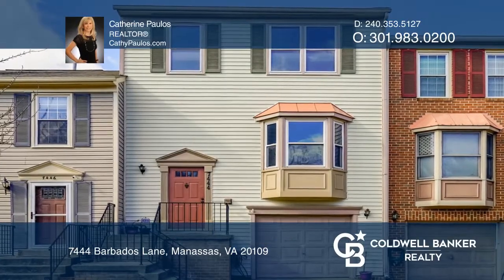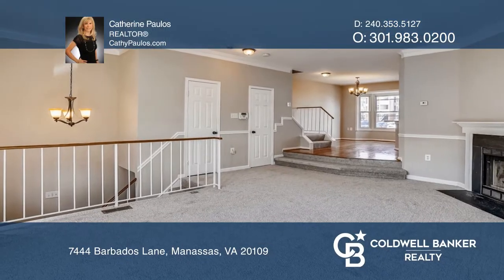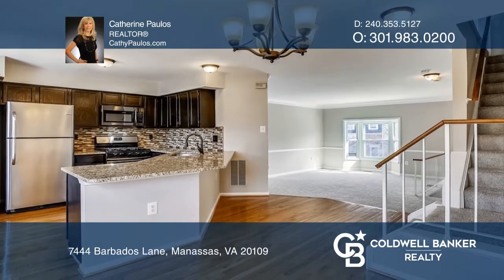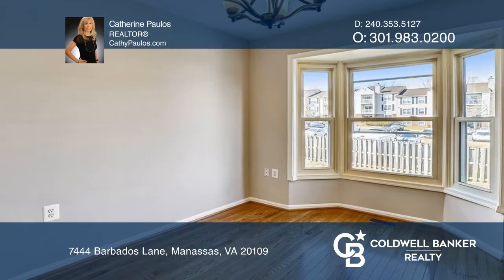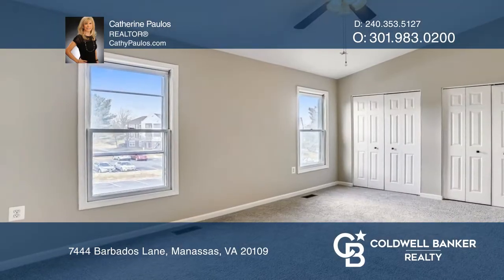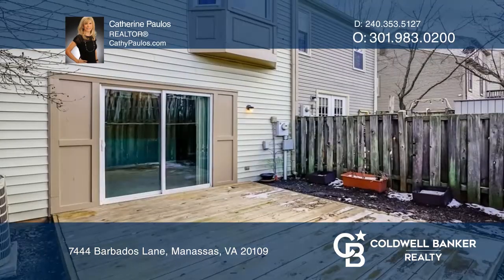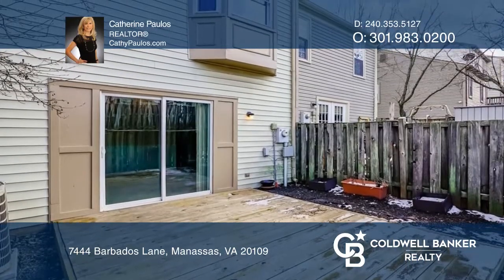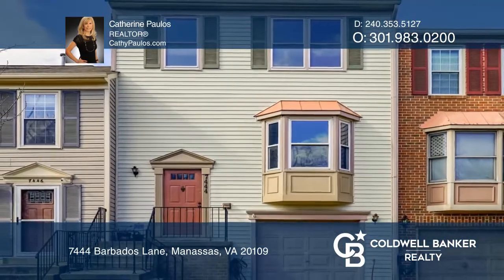7444 Barbados Lane Manassas, VA | ColdwellBankerHomes.com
7444 Barbados Lane, Manassas, VA

Beautiful three-bedroom four-bath townhome located in the sought-after Ballsford community!  Freshly painted throughout with newly installed carpet. Spacious open living room with fireplace and main level powder room. Wonderfully renovated kitchen with hardwood floors, stainless steel appliances, pa